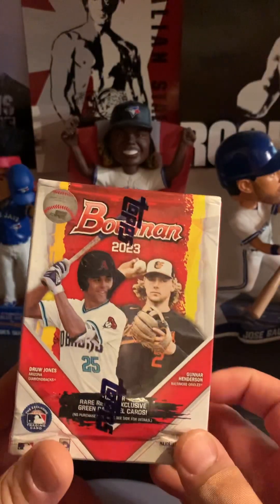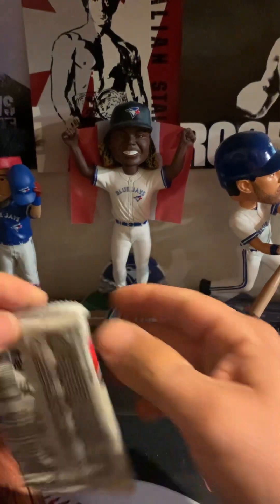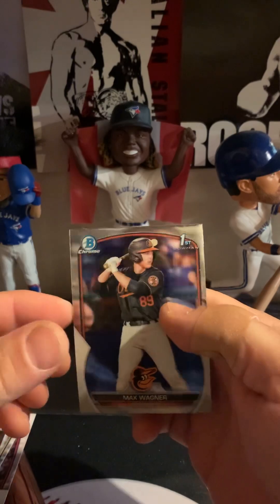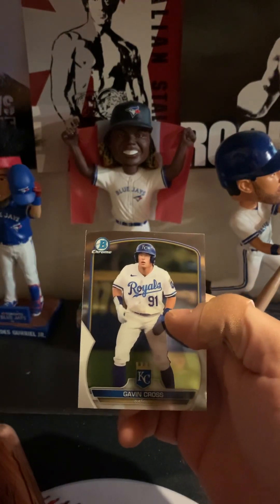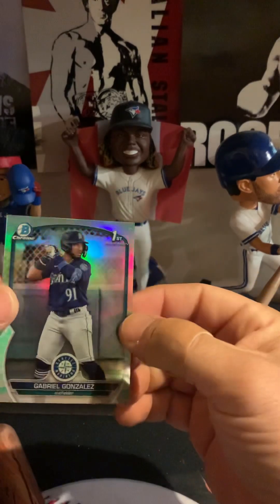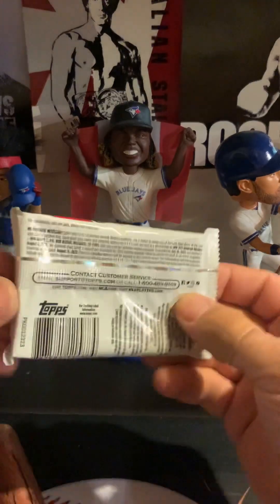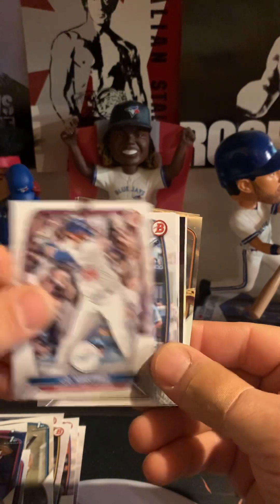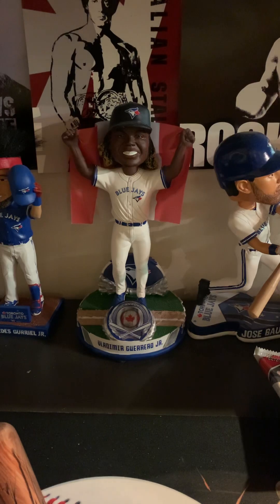2023 Bowman Baseball Blaster 🔥⚾️